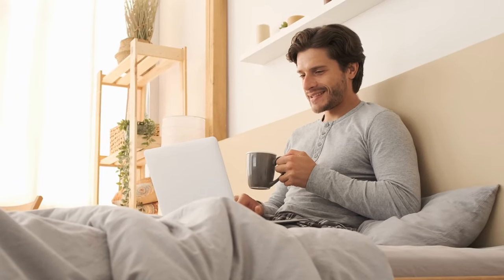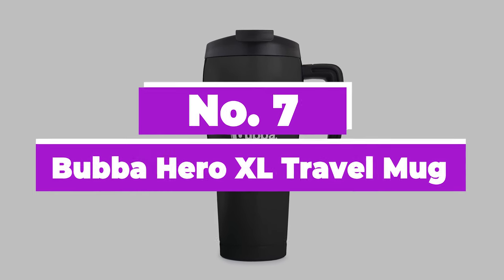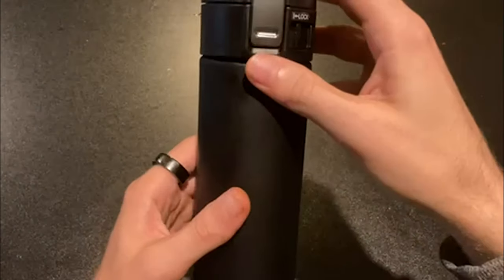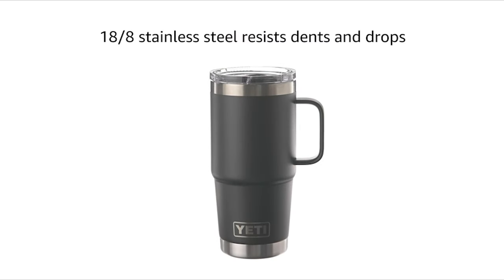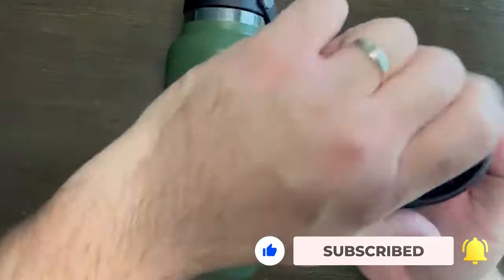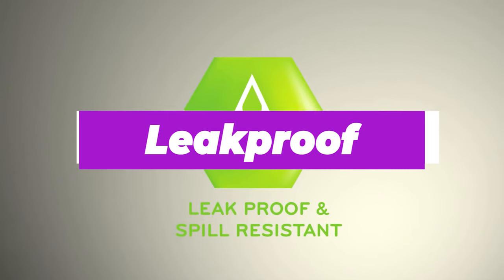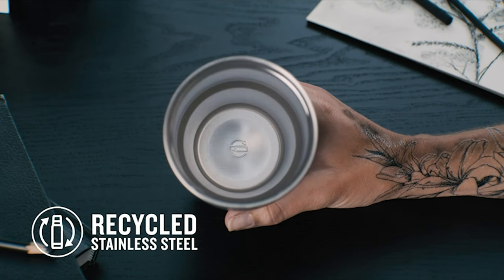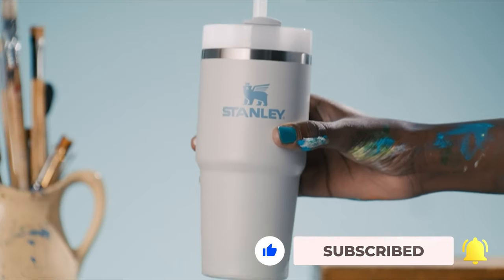Best Travel Mugs in 2024 - Top 7 Hottest List!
Best Travel Mugs Shown in This Video:

7. ►Bubba Hero XL Travel Mug
6. ►Zojirushi Stainless Steel Travel Mug
5. ►THERMOS Stainless King Travel Mug
4. ►YETI Rambler Travel Mug
3. ►Hydro Flask Wide Mouth Travel Mug
2. ►Contigo Handled AUTOSEAL
1. ►Stanley Quencher H2.0 FlowState Tumbler

0:00​​​ -  Introduction
1:19​​​ - 7. Bubba Hero XL Travel Mug
2:04​​​ - 6. Zojirushi Stainless Steel Travel Mug
2:47​​​ - 5. THERMOS Stainless King Travel Mug
3:46​​​ - 4. YETI Rambler Travel Mug
5:00 - 3. Hydro Flask Wide Mouth Travel Mug
5:57​​​ - 2. Contigo Handled AUTOSEAL
6:55​​​ - 1. Stanley Quencher H2.0 FlowState Tumbler
8:14​​​ - Conclusion

Whether your beverage of choice is water, hot coffee, or an iced latte, most of us rely on some kind of rejuvenating beverage to get us through the day.
Since our days are often punctuated by meetings, errands, stressful commutes, and/or kid's soccer games, our hot and cold drinks frequently accompany us wherever we go. So beyond a water bottle, what's the best way to keep your drink of choice at its perfect temperature? Enter the best travel mugs and tumblers.
The best travel mugs are surprisingly nuanced—you want one that's easy to drink out of, convenient to hold, spill-proof or leakproof, and keeps your hot or iced drinks at your preferred temperature.
So, here's what we know about the Best Travel Mugs in 2024.